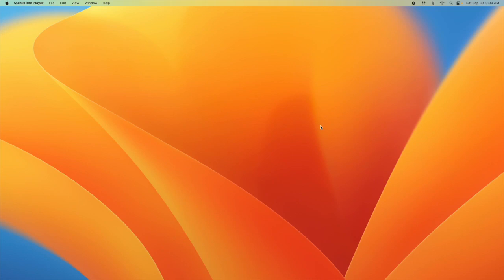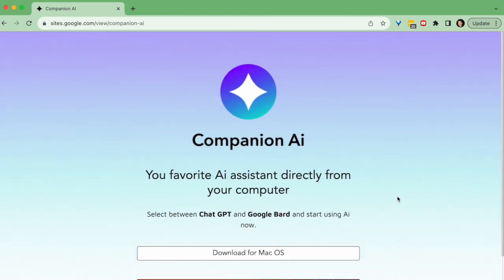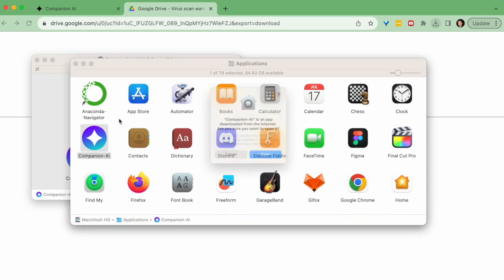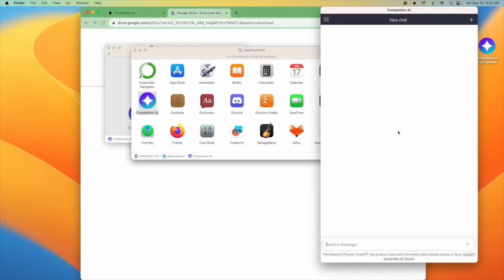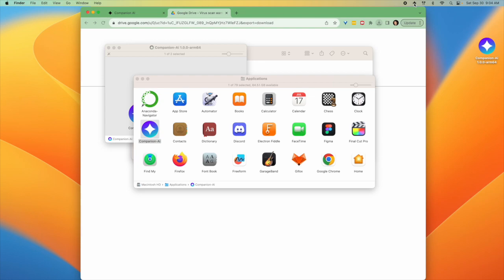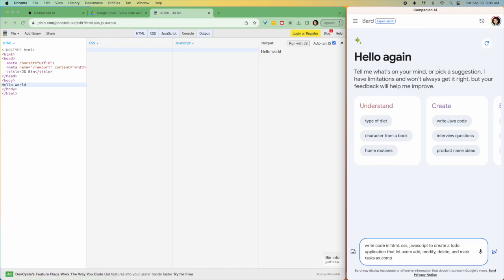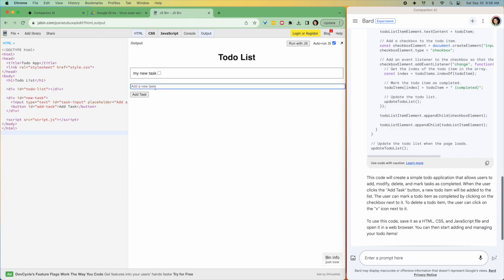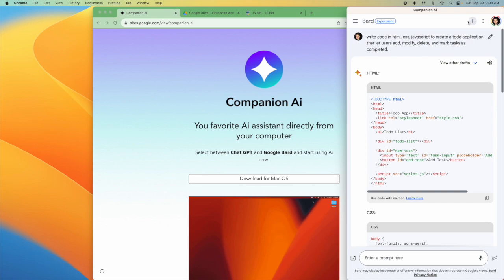Introducing Companion Ai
You favorite Ai assistant directly from your computer. Select between Chat GPT and Google Bard and start using Ai now. Use Ai to help you write, create, code, and much more.